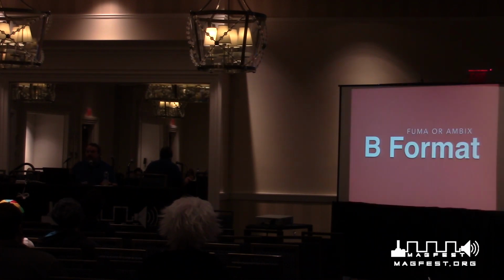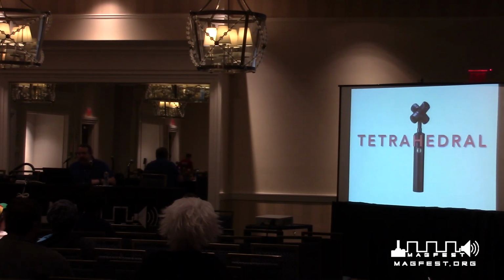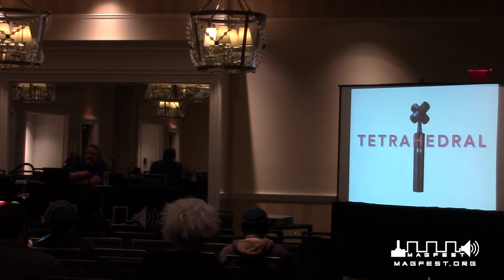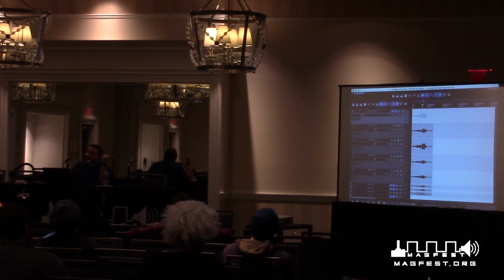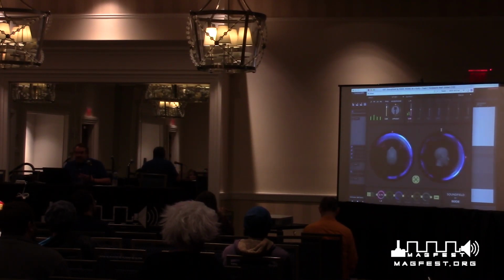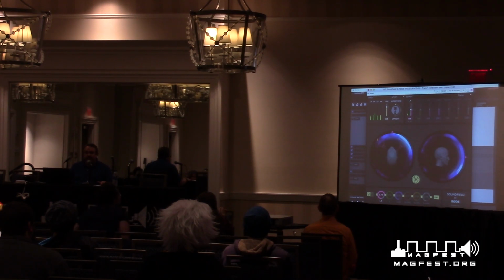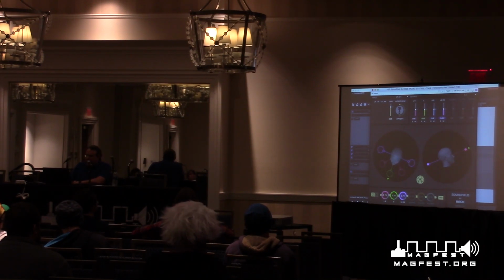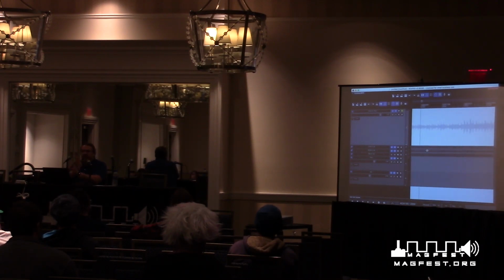3D Audio, Ambisonics, and 360 Audio - Background and Tools You Need to Get Started | MAGFest 2020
Whether you need to record audio for a VR project, video game, or movie, 3D audio has probably been mentioned. In this lecture Dr. Cresci will walk you through the background, tools and techniques needed to record and deliver successful immersive audio recordings.